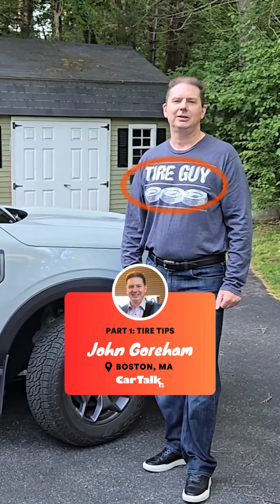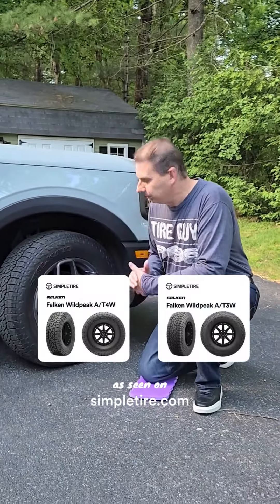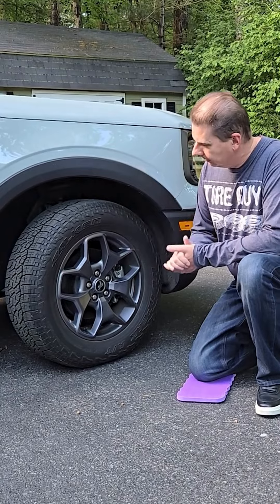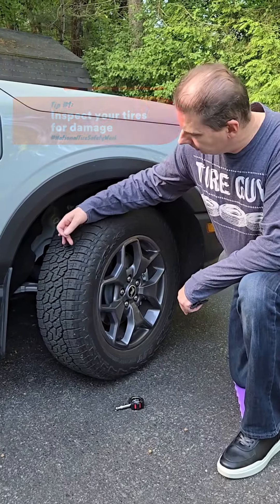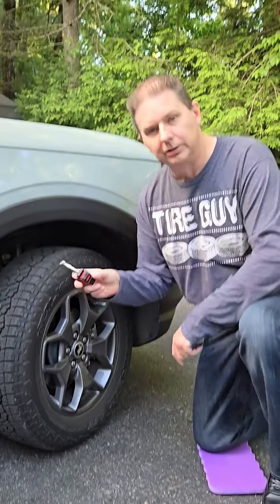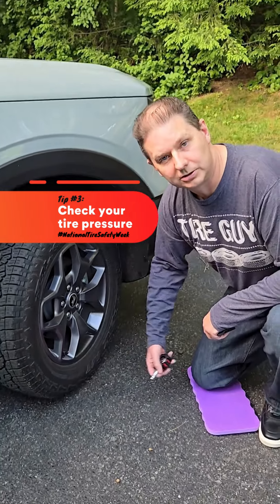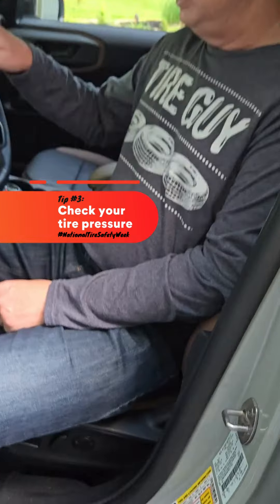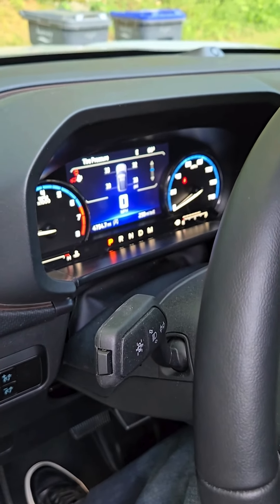Tire Tips with John Goreham Part 1 | SimpleTire x Car Talk | National Tire Safety Week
👀Time for a tire check! 👀

We’re starting SimpleTipTuesday and the U.S. Tire Manufacturers Association's NationalTireSafetyWeek on the right foot with Car Talk Digital expert & Tire Guy, John Goreham!

1️⃣ Inspect your tires for damage.
2️⃣ Check the treadwear bars & look for uneven wear.
3️⃣ Check your tire pressure.

Let’s get RoadReady together!